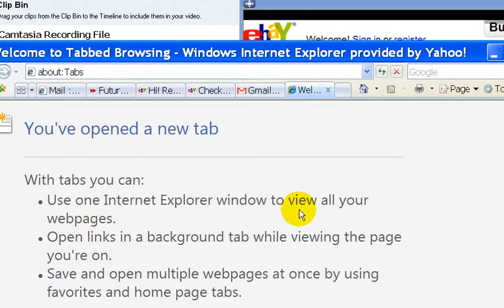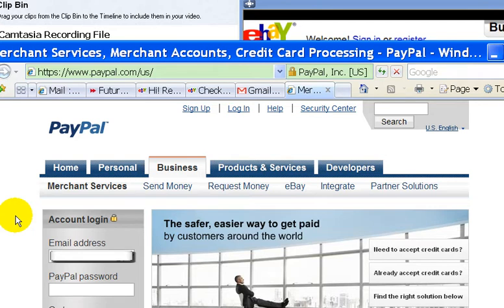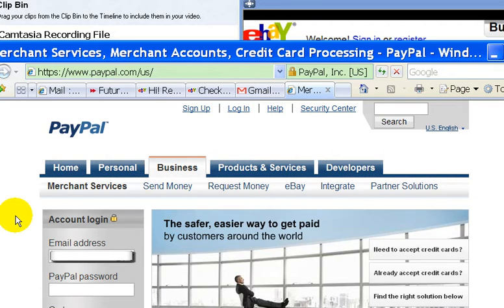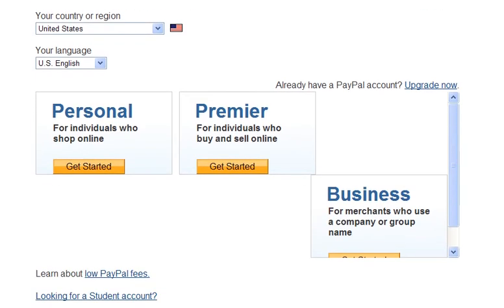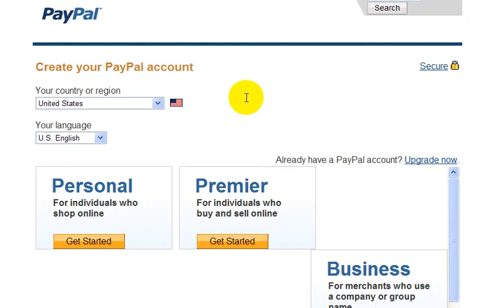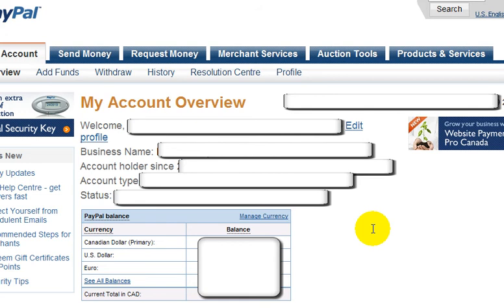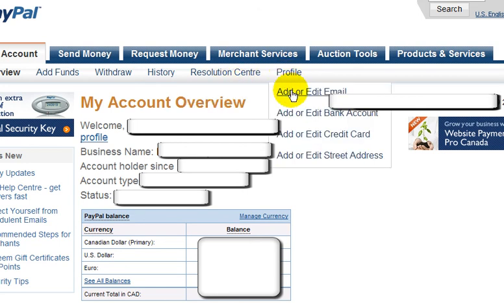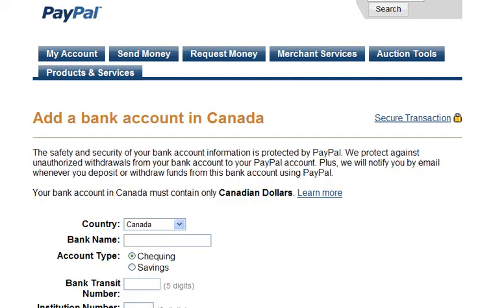Ebay Video Tutorial: Watch Me Register With Paypal in less than 2 minutes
Live eBay Training Videos - A whole series of live ebay video tutorials showing step by step how to succeed with the biggest marketplace in the internet.